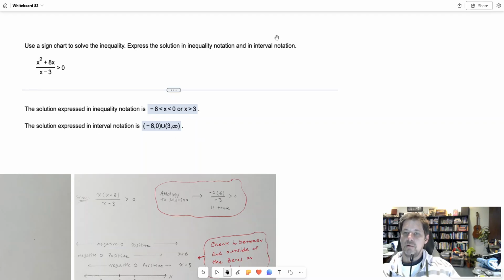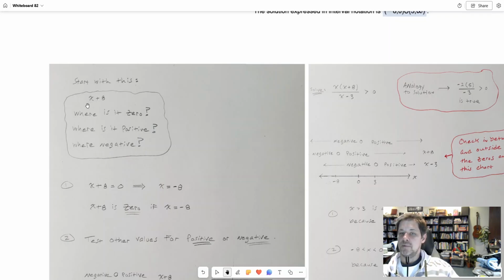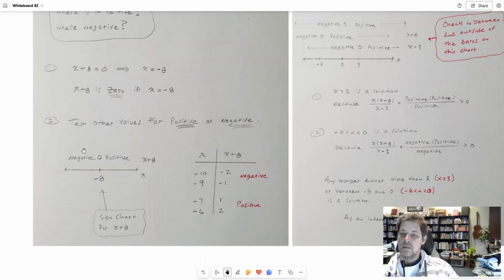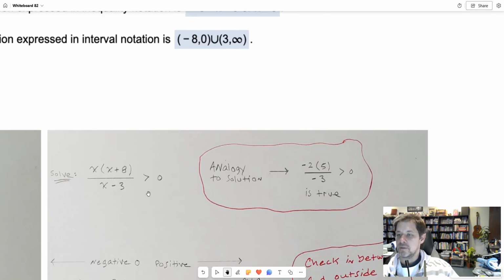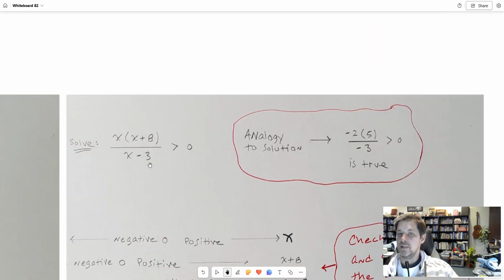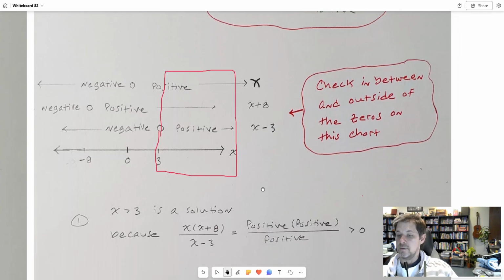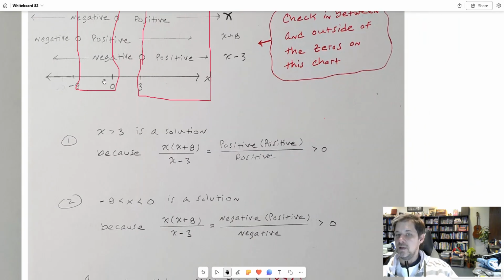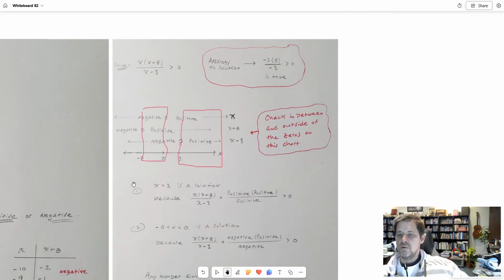how to solve a rational inequality